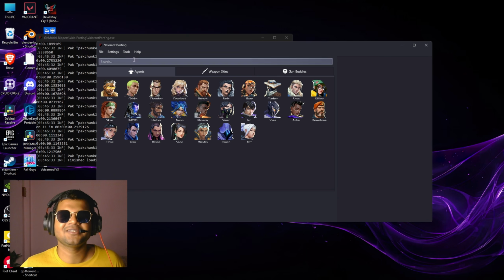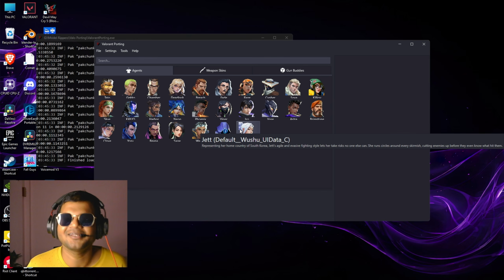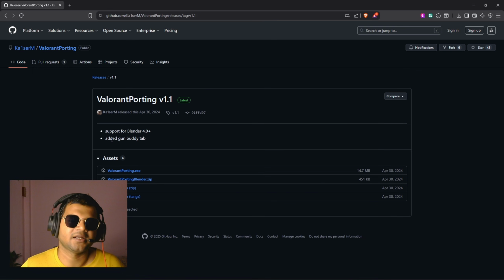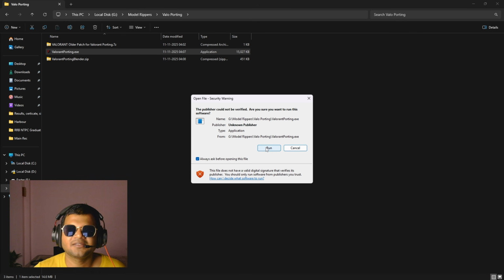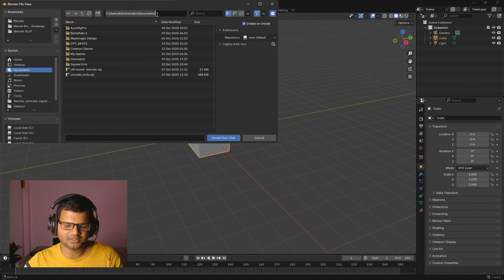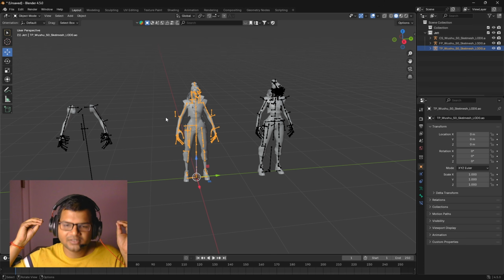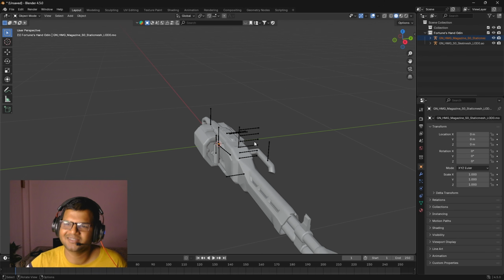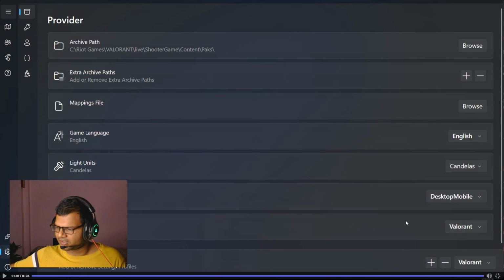How to Fix Valorant Porting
Hello friends, In this video I will tell you how to fix valorant porting. The fix is easy because we will use Valorant Unreal Engine 4 version. Valorant Porting V2 is also announced but I have no idea when will it come.

Chapters:

00:00 Intro
00:47 Main Logic for fix
01:09 Step 1 - Downloading Main Files
02:18 Step 2 - Downloading Valorant Porting
02:50 Step 3 - Setting Up
04:12 Step 4 - Installing Addon
05:08 Importing Characters
06:07 Fix errors of Valo Porting
06:55 Valo Porting V2 Look
08:14 Important